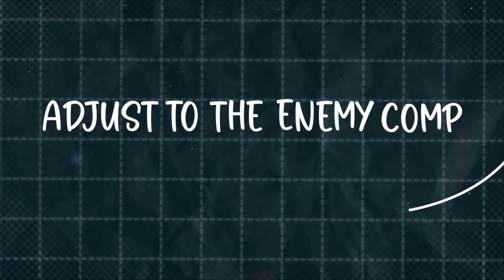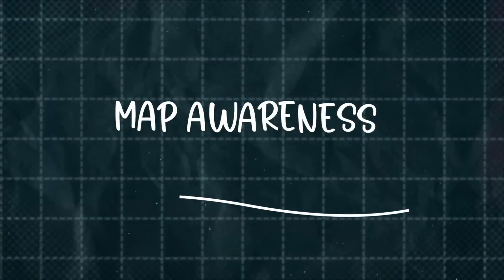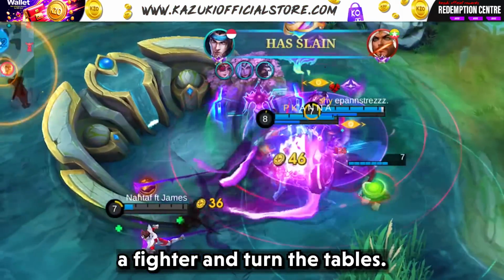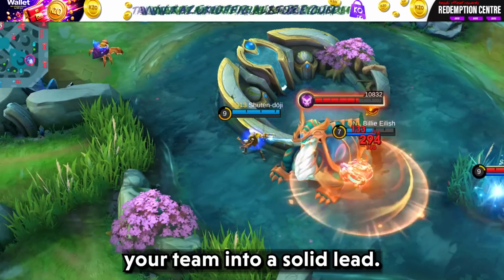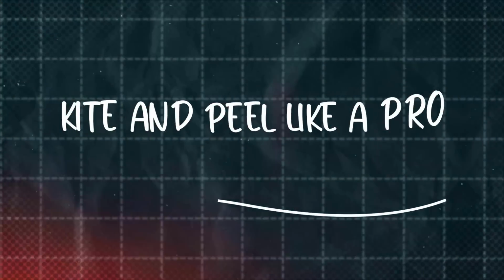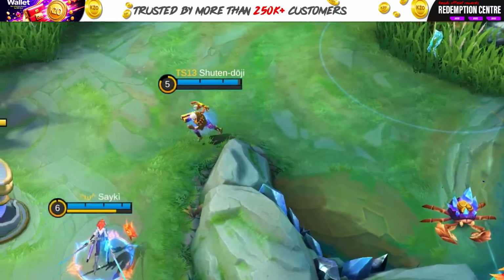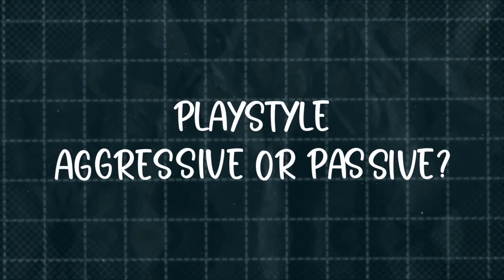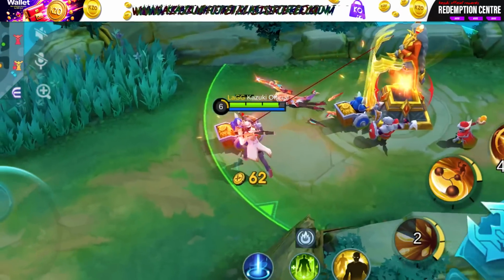25 BEST TIPS & TRICKS FOR GOLD LANER IN 2024 | MLBB GOLD LANE GUIDE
This video is about how to be better in Gold Lane and how to dominate anyone in your lane.(1494)

🔥 Connect with Kazuki Official 🔥